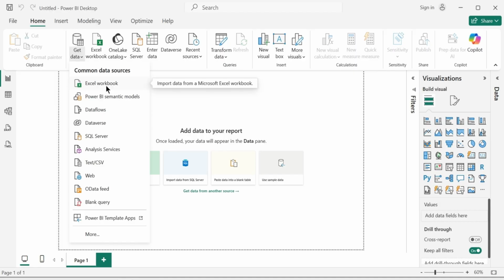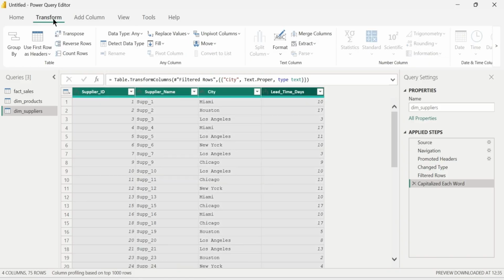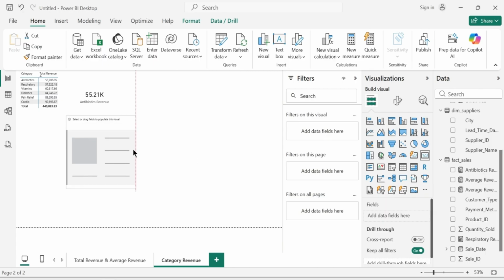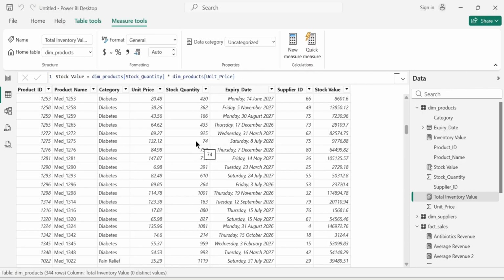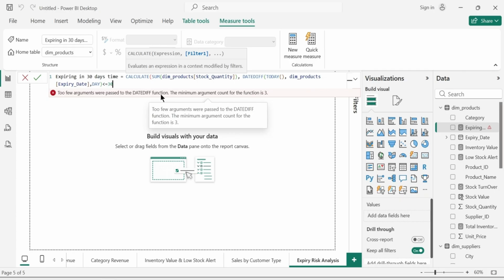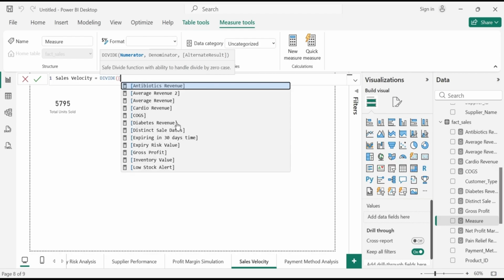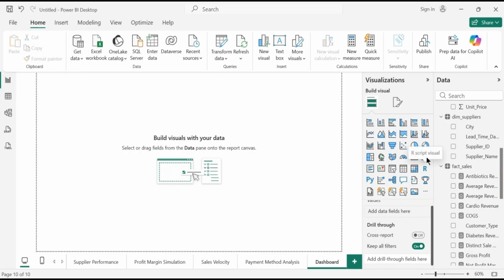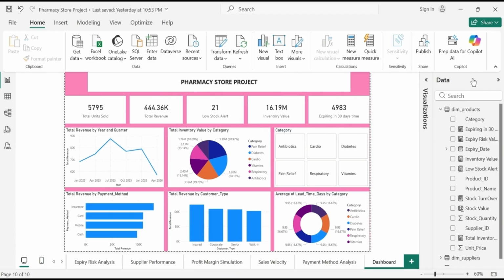PowerBI Project 3: Pharmacy Store Management Project.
Optimize pharmaceutical supply chains and retail operations with this end-to-end Pharmacy Store Analytics project! Learn how to transform raw pharmaceutical sales and stock data into actionable business intelligence to maximize profit margins, prevent stockouts, and manage expiration risks.In this comprehensive data analysis tutorial, we build a Pharmacy Store Analytics Dashboard from scratch. You will learn step-by-step how to clean messy retail data, model inventory relationships, simulate pricing margins, and analyze sales velocity to keep a pharmacy store running efficiently.

📊 What You Will Learn Data Engineering: Advanced data cleaning protocols and building relational models for multi-category drug inventories.Financial & Sales Analysis: Tracking revenue streams, category performance, and transactional payment methods.Inventory & Compliance Control: Automating low stock alerts, evaluating supplier reliability, and identifying critical product expiration risks.Predictive Simulation: Creating dynamic profit margin simulations and monitoring high-frequency product sales velocity.

00:00 - Data Cleaning
17:56 - Data Modelling
20:43 - Total Revenue & Average Revenue
27:24 - Category Revenue
40:15 - Total Inventory Value & Low Stock Alert
56:14 - Sales by Customer Type
1:04:24 - Expiry Risk Analysis
1:11:44 - Supplier Performance Analysis
1:14:10 - Profit Margin Simulation
1:19:58 - Sales Velocity
1:28:40 - Payment Method Analysis

If you found this comprehensive pharmacy store management project valuable, please Like, Subscribe, and hit the Notification Bell to stay updated on our latest data-driven inventory control, pharmaceutical retail, and supply chain intelligence projects!